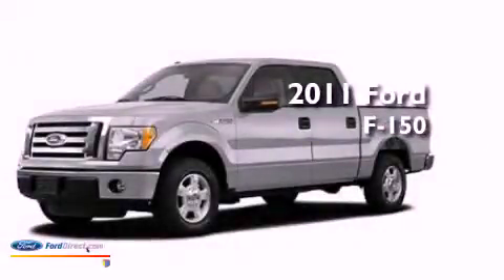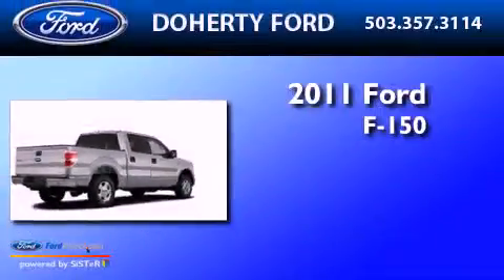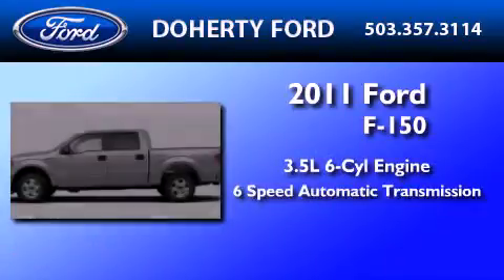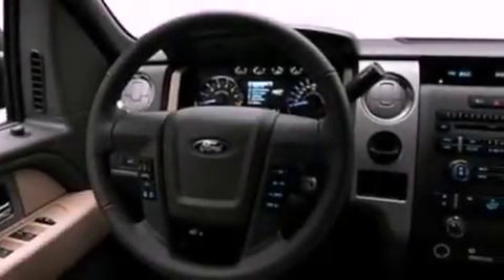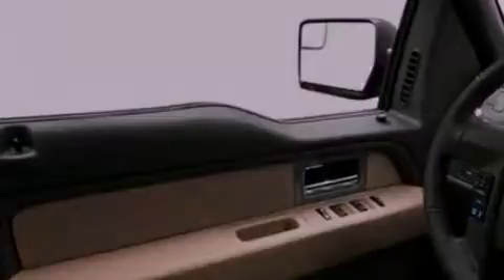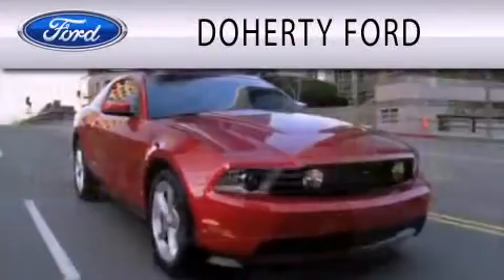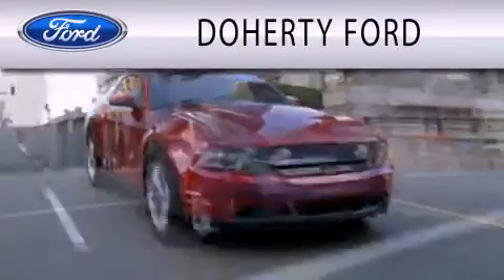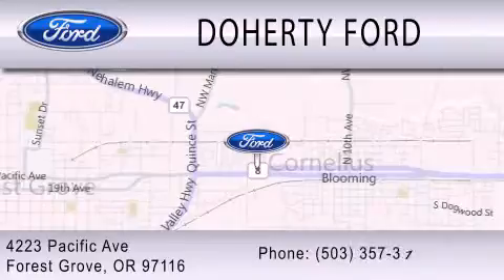2011 FORD F-150 OR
Year : 2011
 Make : FORD
 Model : F-150
 Engine : 3.5L V6
 Trans . : AUTO 6SPD
 Exterior : INGOT SILVER METALLIC

 Stock : 7670

 4223 Pacific Ave.
  , OR 97116